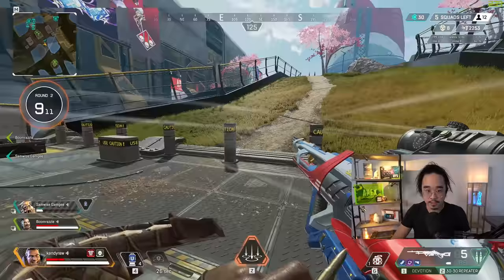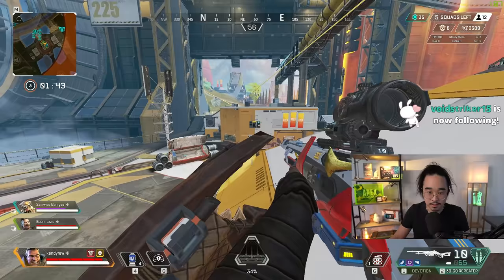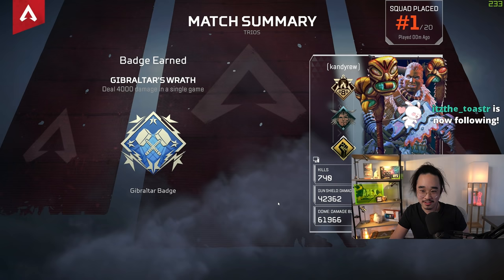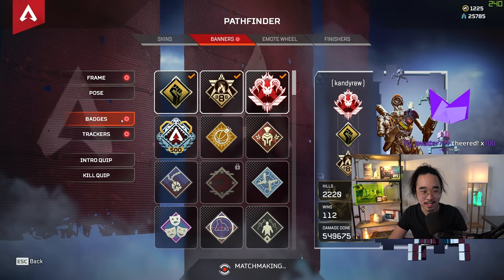The EASIEST Legend to Get the 4000 Damage Badge on?? 4k Badge Every Legend Part 2 (Apex Legends)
►We are back at the 4k Damage Badge for every Legend Challenge in Apex Legends, this time with Gibraltar for Part 2.